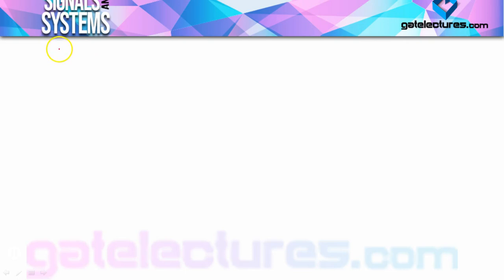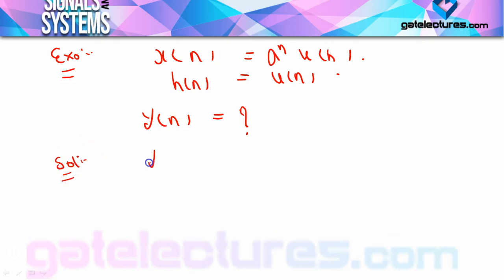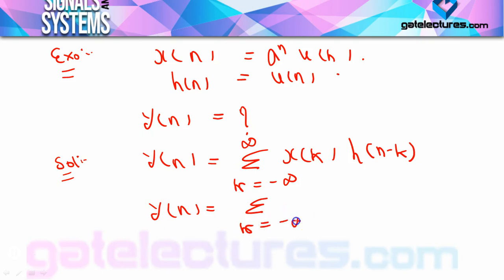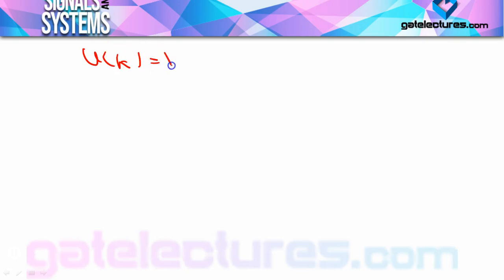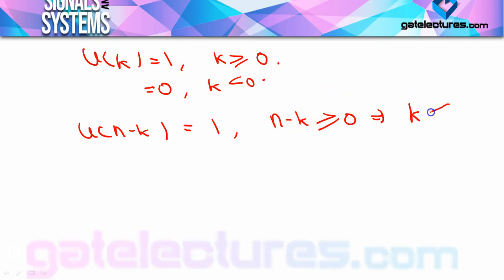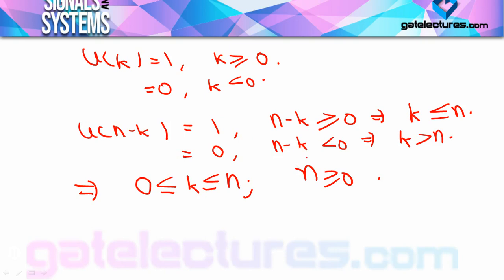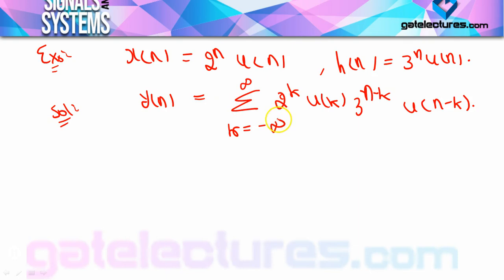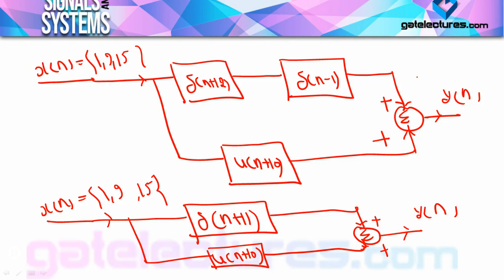Signals and Systems 18 Discrete Time Convolution Part 2 in Hindi